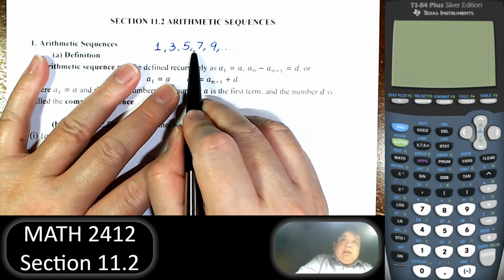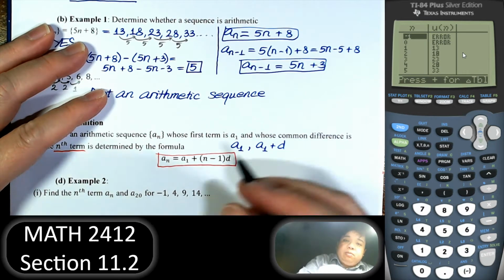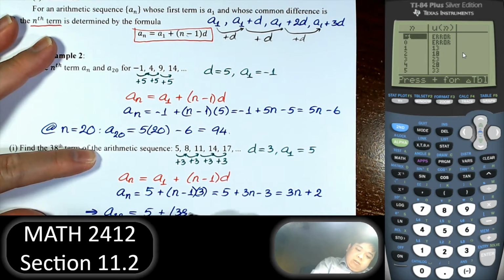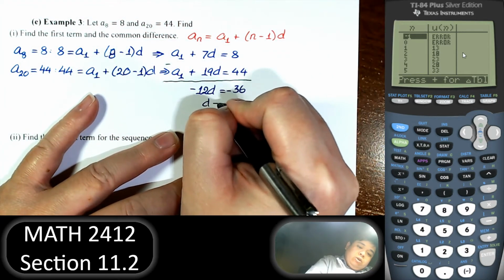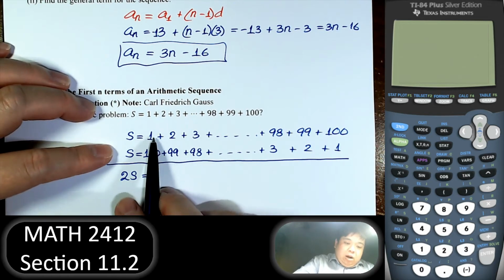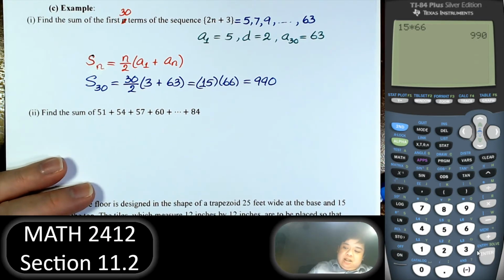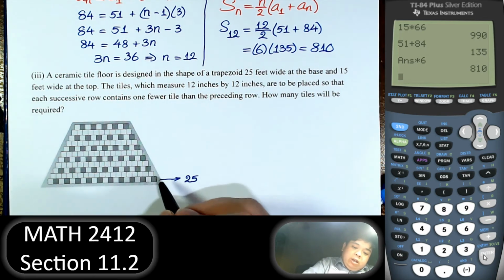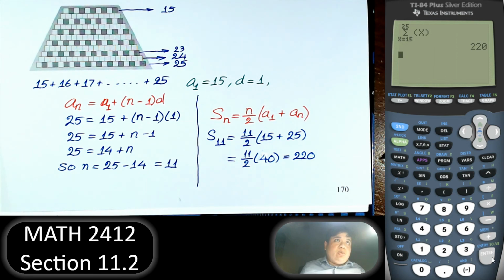Pre-Calculus - Section 11.2